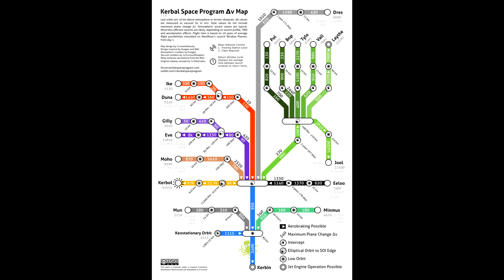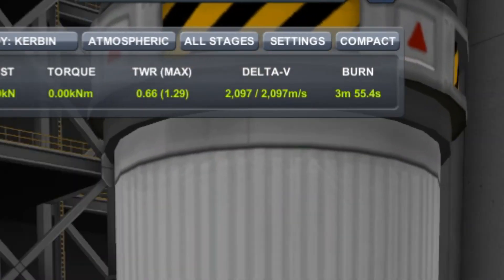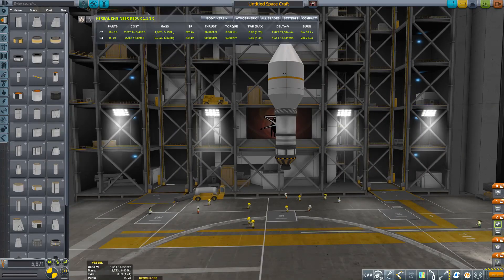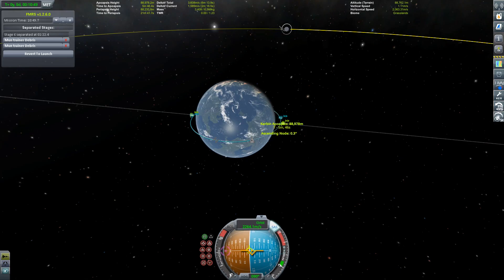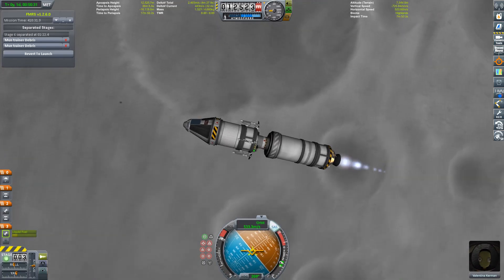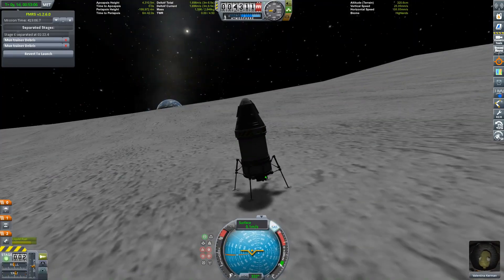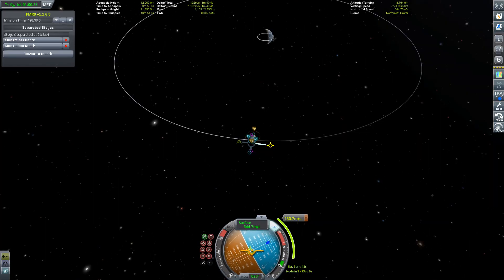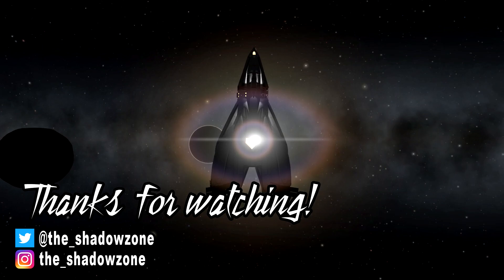KSP made easy: How to land on the Mun - Kerbal Space Program Tutorial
A short KSP tutorial how to plan and execute a Mun landing. Some people play Kerbal Space Program for quite some time and still haven't managed to do this. I am hoping this video is going to help!

The entire mission took less than 20 minutes in total (building process not included. So, fairly easy indeed :)